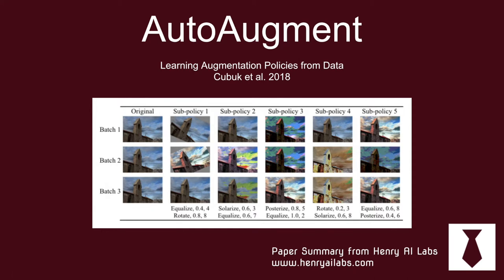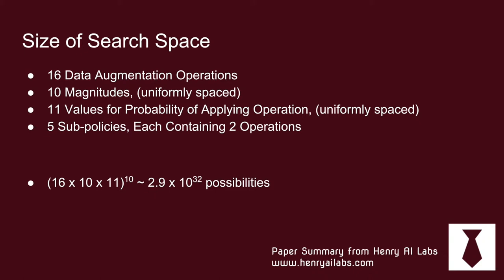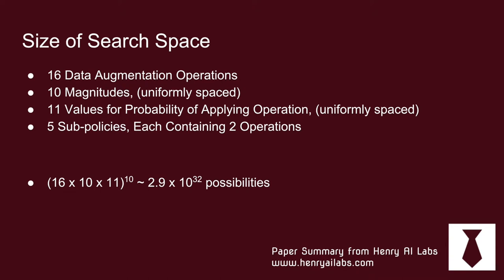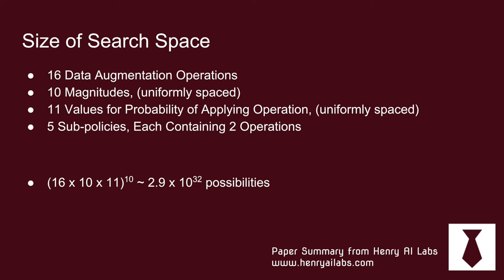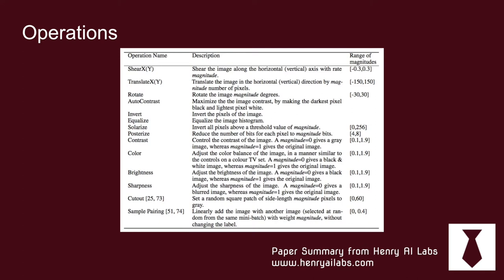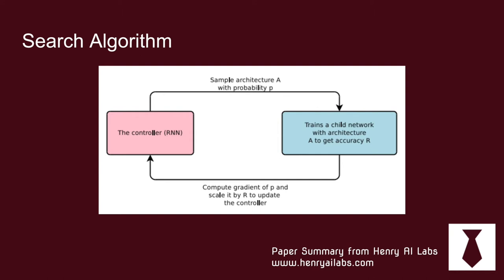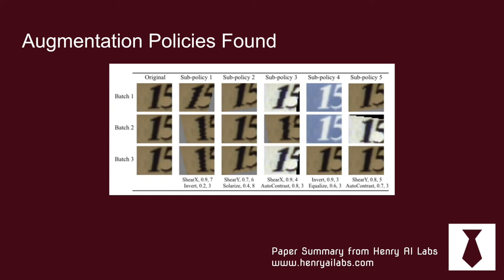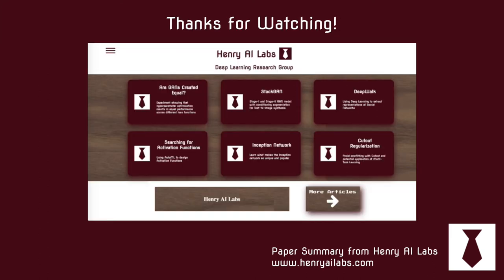AutoAugment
Explaining the AutoAugment technique to Automate the Search for Data Augmentations. Henryailabs.com